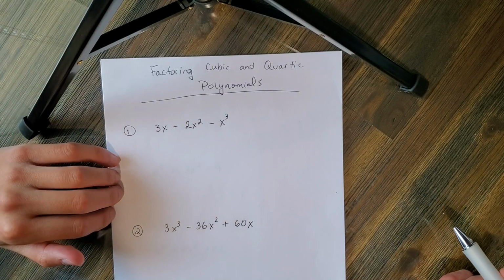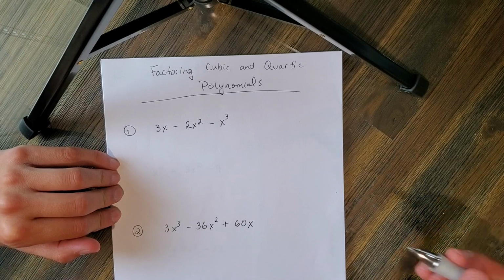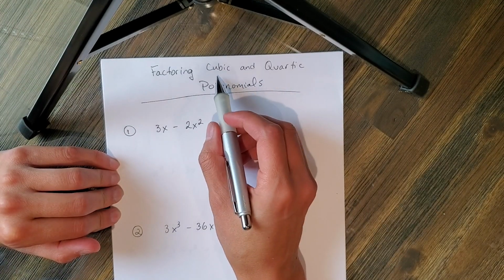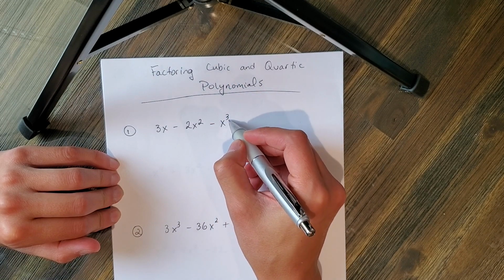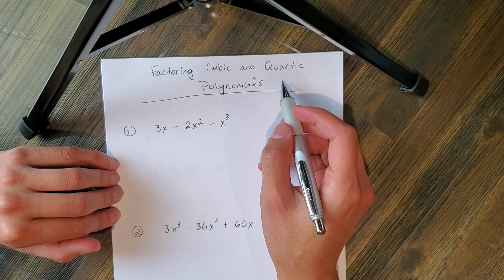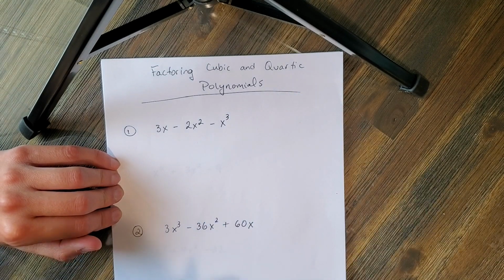Factoring Cubics and Quartic Polynomials